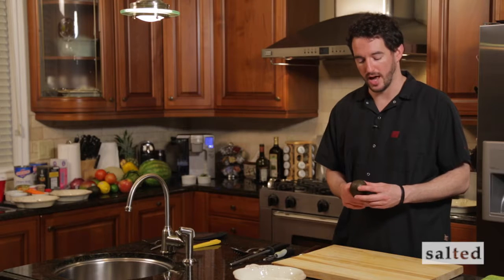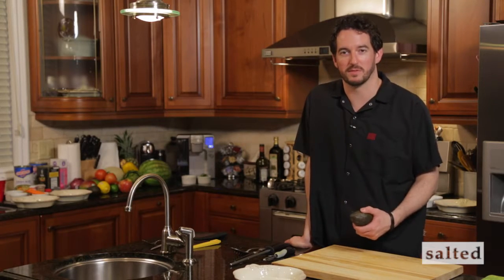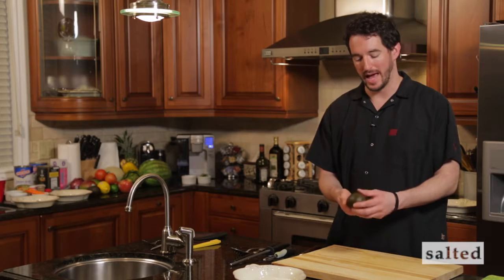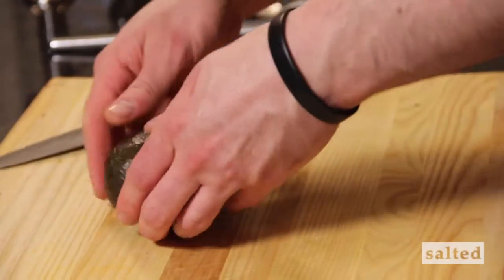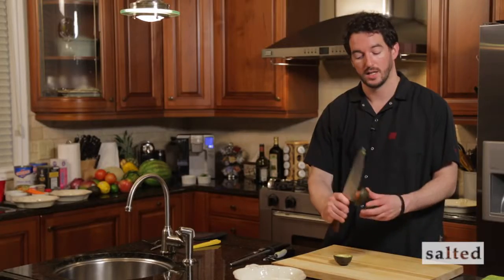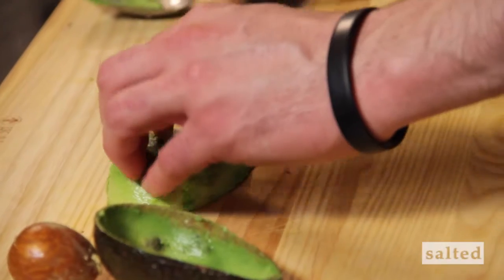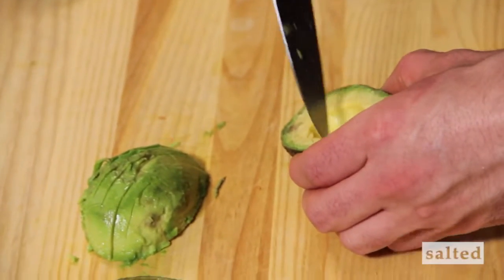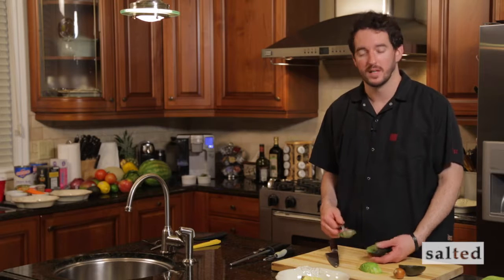How to Break Down An Avocado | Bartesian Bar